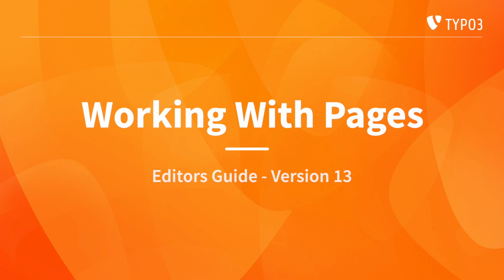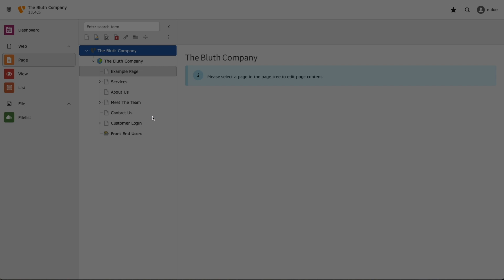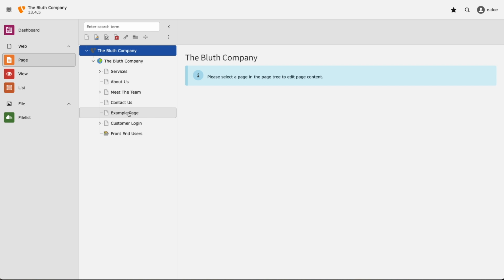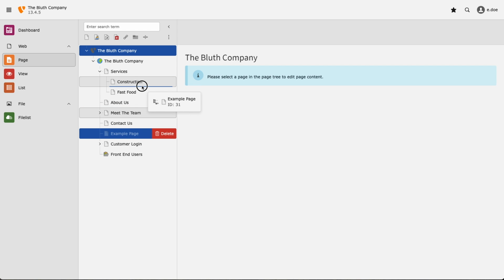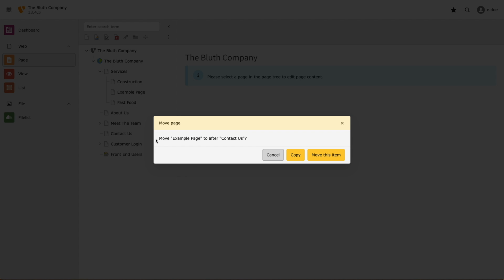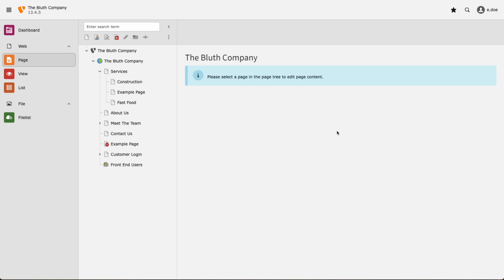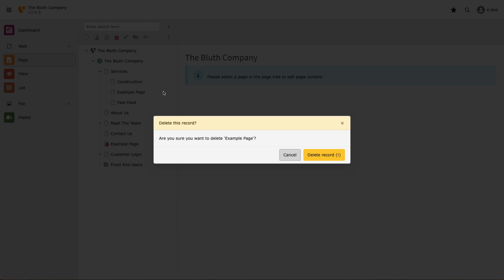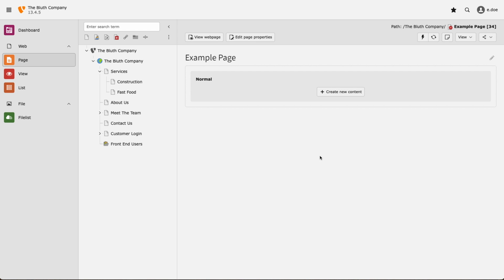Working With Pages - TYPO3 Editors Guide v13